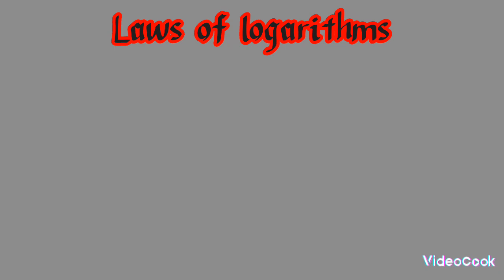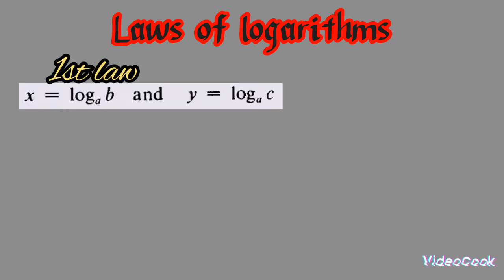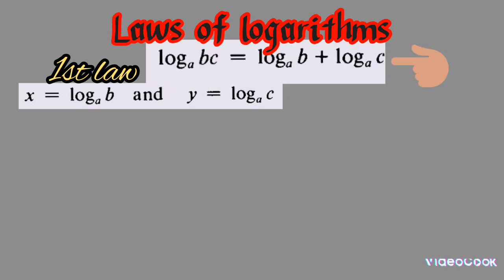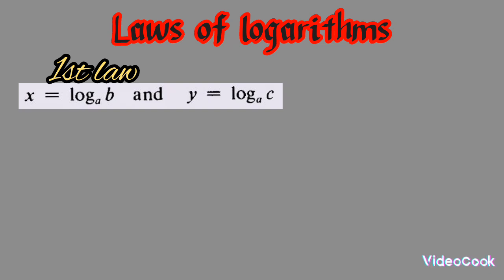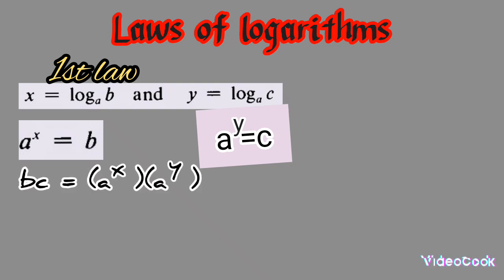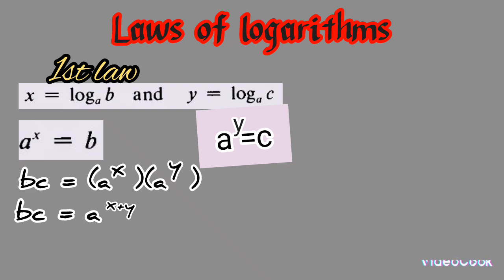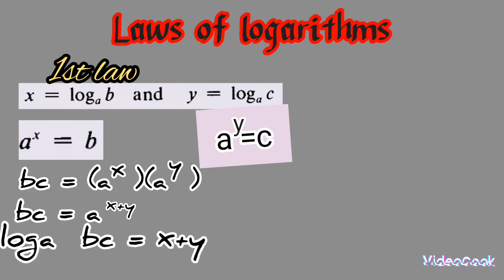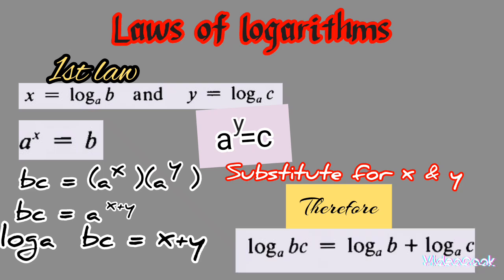Proof of the 1st Law of Logarithms.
Proof is necessary for the appreciation of the use of a concept in mathematics.